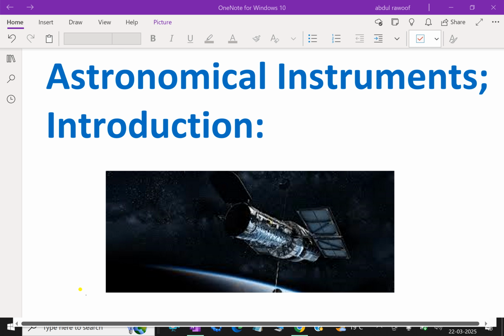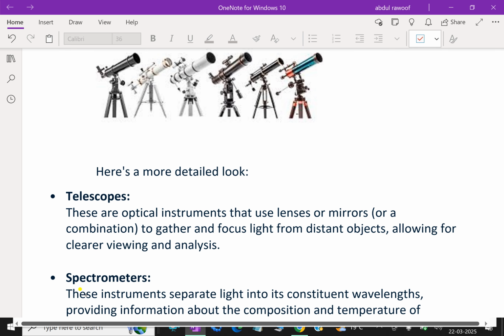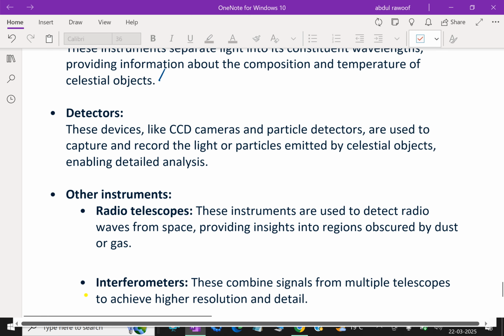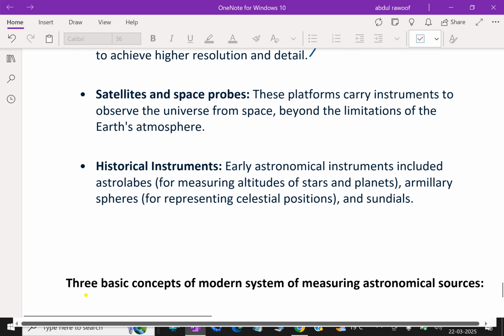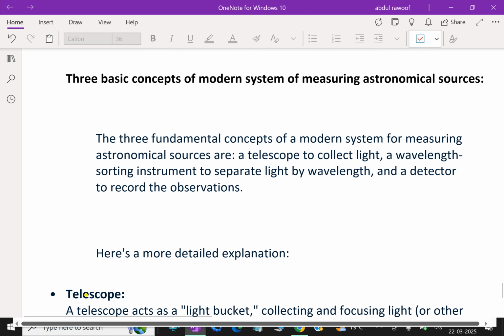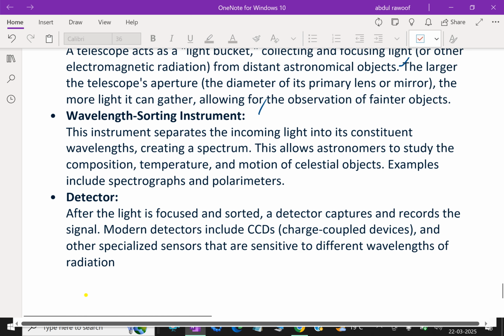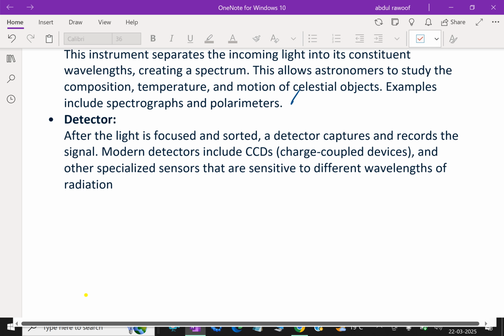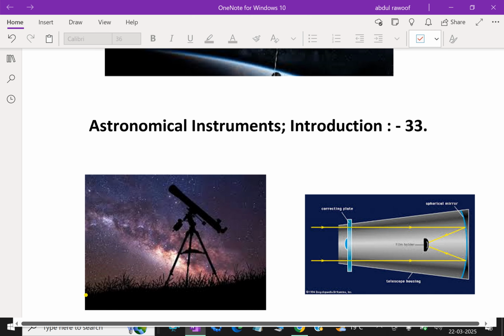Astronomical Instruments; Introduction : - 33. astronomicalinstruments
Astronomical instruments are tools used to observe, measure, and record data about celestial objects and phenomena, including telescopes, spectrometers, and detectors.
The three fundamental concepts of a modern system for measuring astronomical sources are: a telescope to collect light, a wavelength-sorting instrument to separate light by wavelength, and a detector to record the observations.